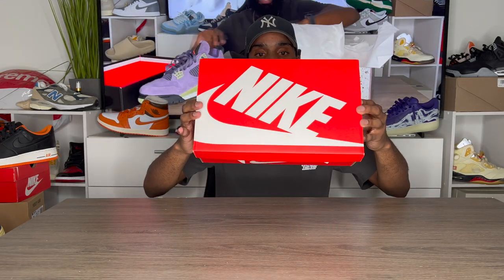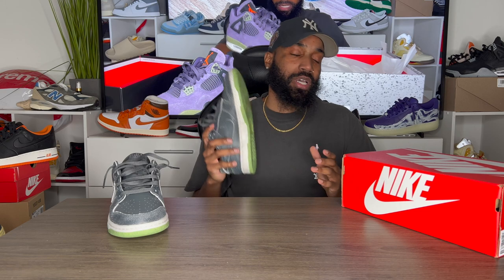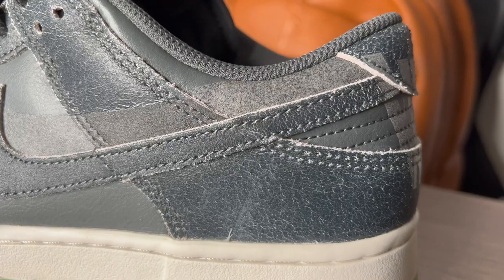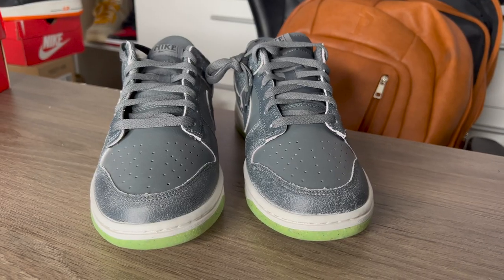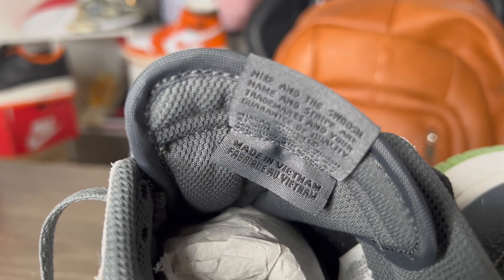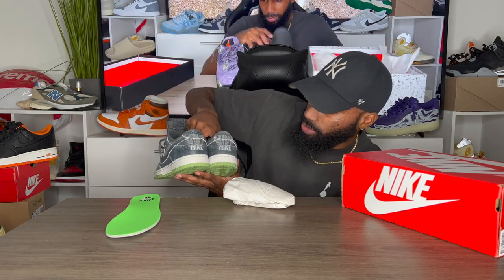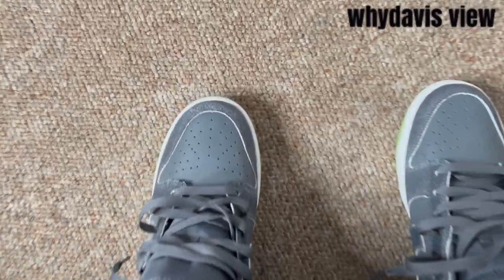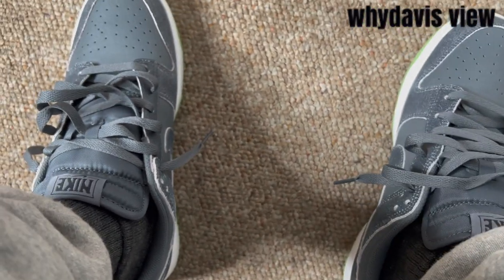Nike Dunk Low Halloween 2022 On Feet Review